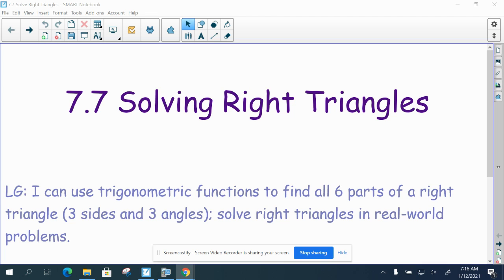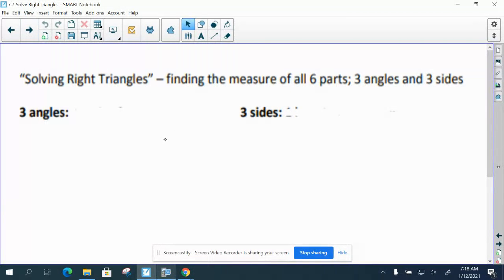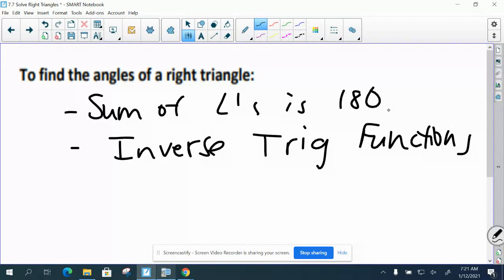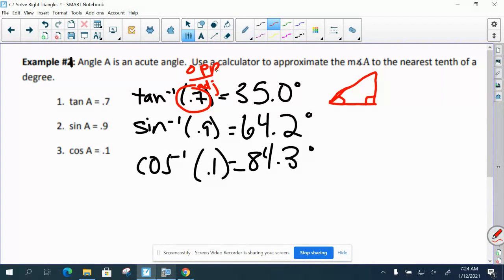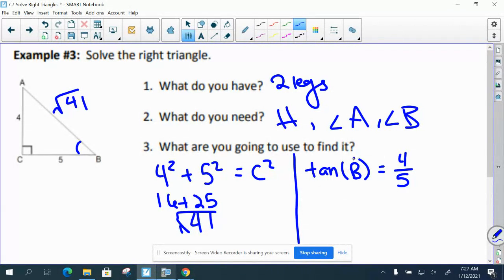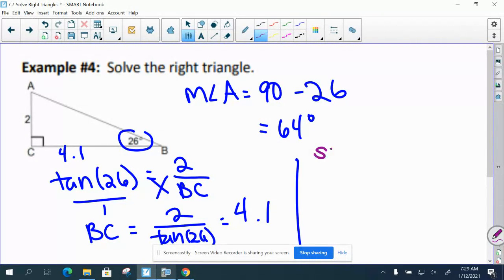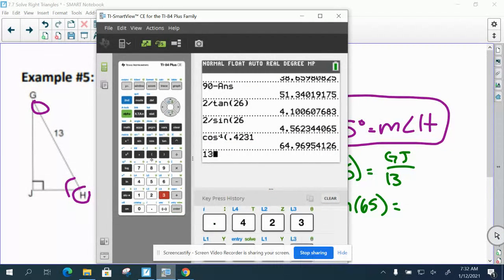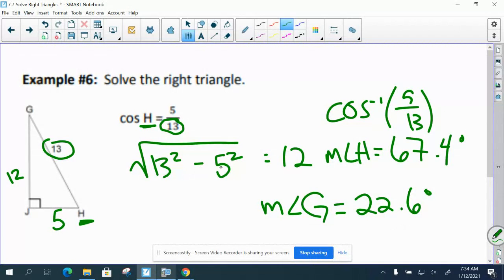Geometry 7.7 Solving Right Triangles